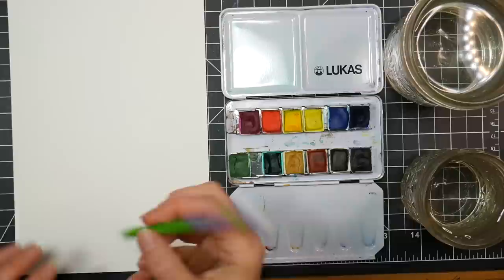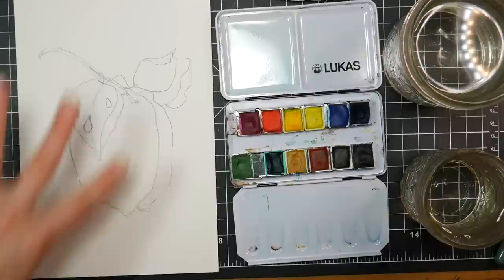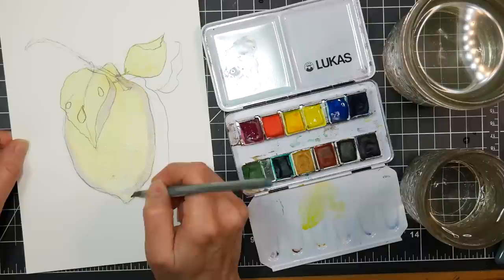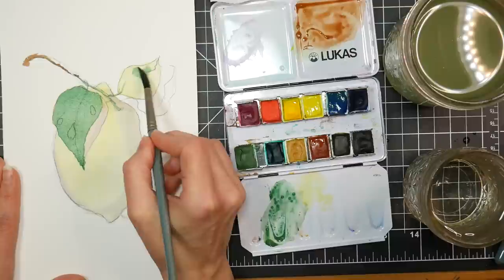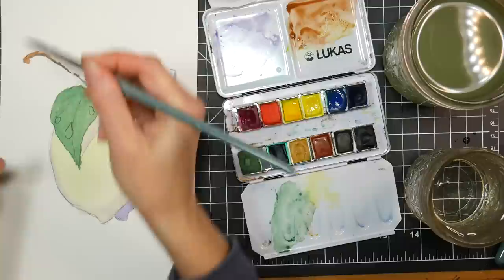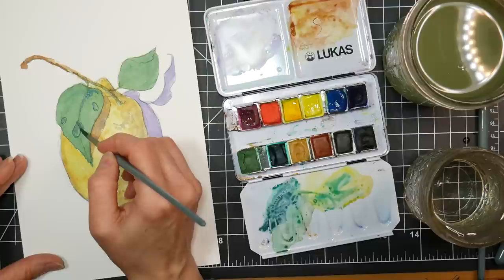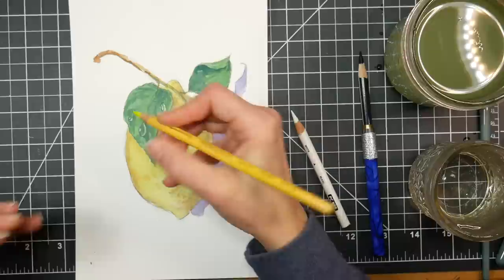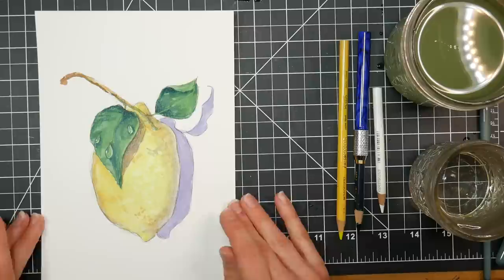Watercolor Lemon Tutorial // Easy 4 color Skill-builder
In this lesson, we will use lemon yellow, Primary Cyan, Magenta and English red to mix colors and create this lemon with water drops.

Need more help with your watercolors? Check out my most popular course Essential Tools and Techniques for Watercolor to get you started off right on your watercolor journey. This comprehensive course will fill in any gaps you might have in your watercolor training and get you painting now!